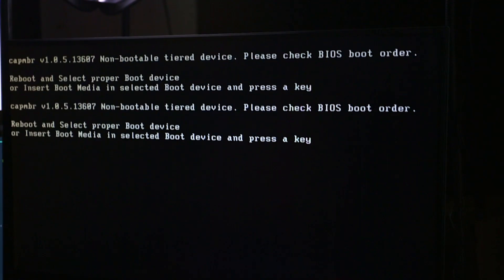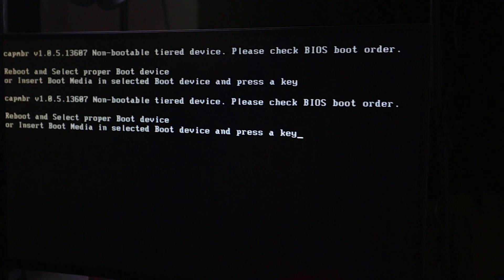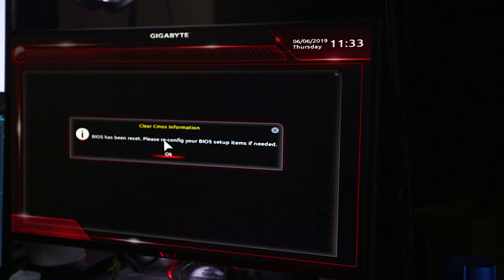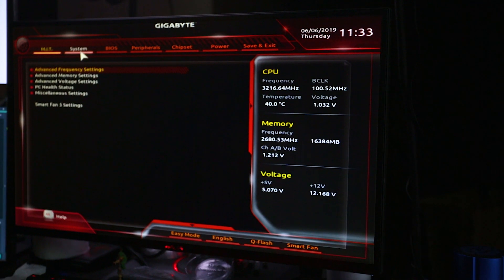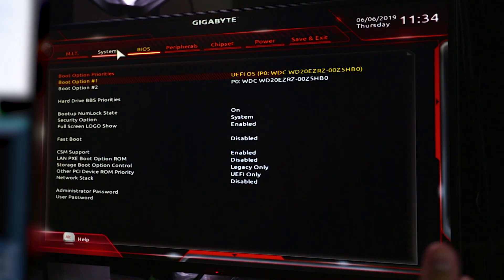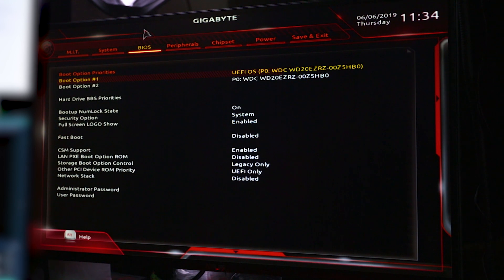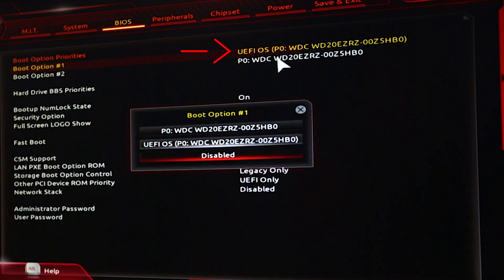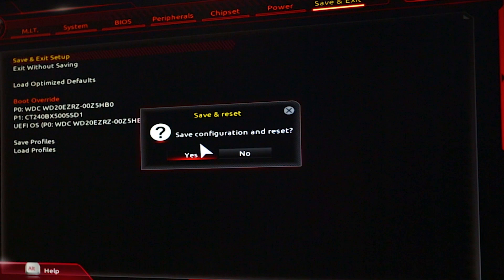How to Solve It: "Insert boot device" | (Tech Tips by CyberPowerPC)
You just got your new PC. You get your setup looking nice and power up your computer, excited to load up and play your favorite games. Instead of being met with a familiar Windows desktop, you see a dark screen of text that reads "Select a boot Device".

If you have purchased one of our machines at one of our retailers either online or in-store, there might have been a slight chance that during shipping your machine accidentally had it’s boot device misaligned.

As scary as this might sound there is actually a quick and easy way for you to reconfigure your machine.